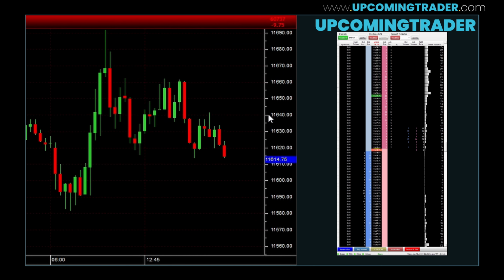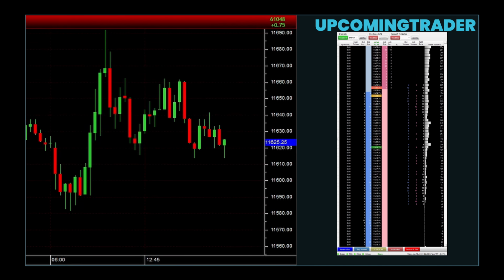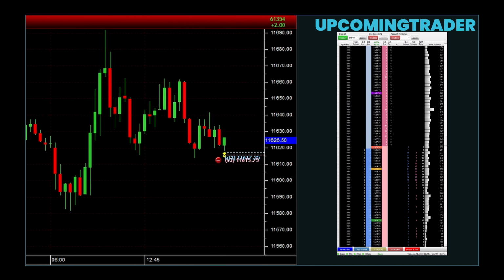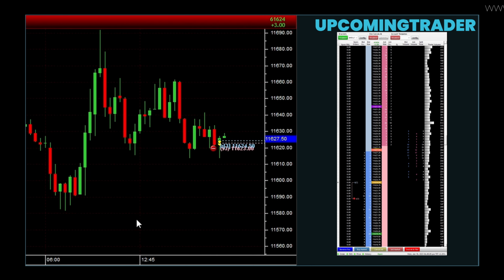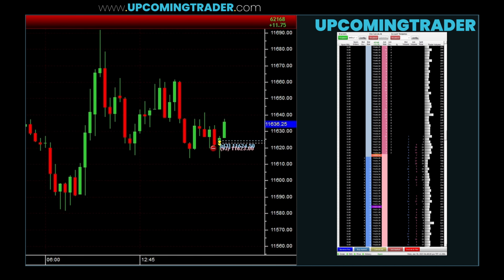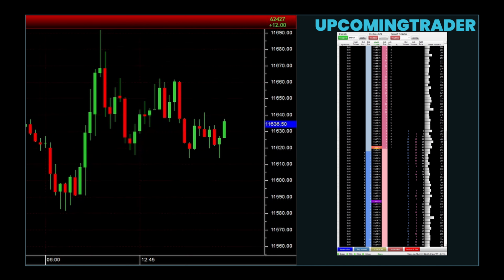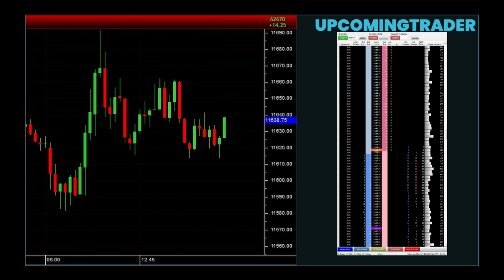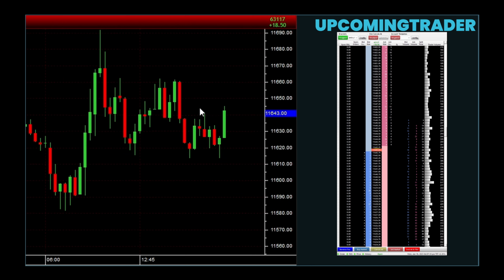How To Use Time Price Opportunity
The **Balanced Profile** pattern resembles a bell curve, where most of the market activity happens around the middle price range, and there is less activity at the extremes. This pattern indicates that buyers and sellers are in agreement, suggesting a period of consolidation or a market that is in balance. Traders might consider trading within the boundaries of this profile, buying at the lower extremes and selling at the higher extremes, as the price tends to rotate within the range during balanced conditions.